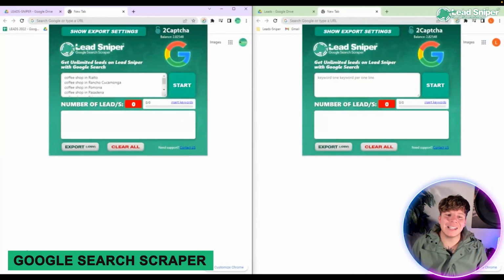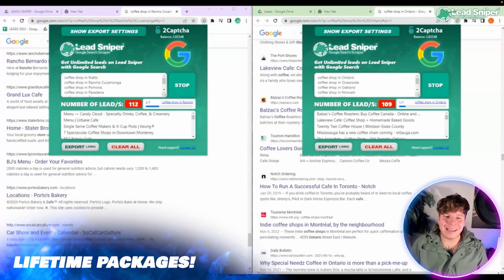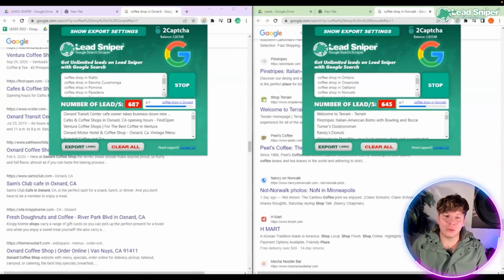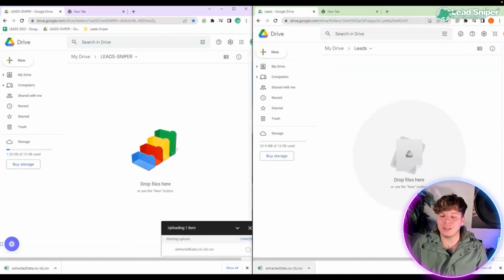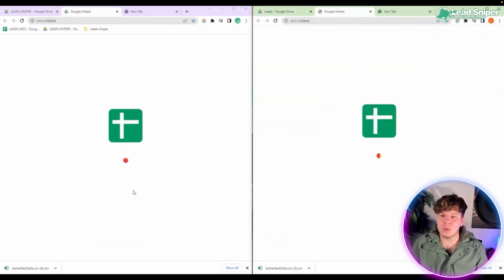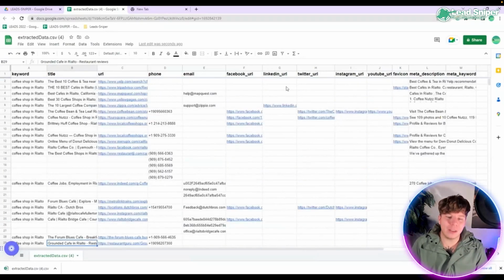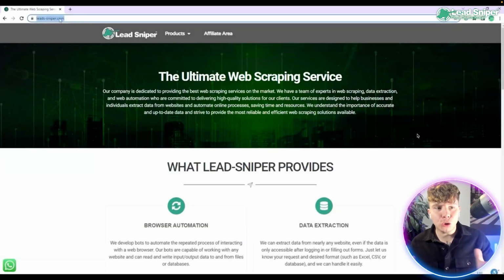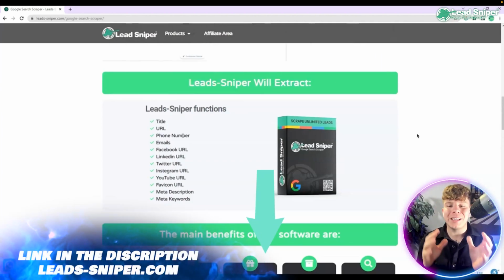Google Search Scraper 🔥 How to Take Your Business to the Next Level with Google Search Scraper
Google Search Scraper, the most advanced tool to scrape leads from google search page!

Introducing the Google Search Scraper, the ultimate solution for scraping leads from Google search pages! In this video, you'll discover a powerful yet simple hack to collect valuable information about your target audience using Google. But that's not all - we'll also introduce you to our advanced web scraping tool that makes scraping Google search a breeze.

Data analytics is the backbone of any successful business. By analyzing data from social media platforms like Facebook, Twitter, and LinkedIn, you can gain deep insights into your customers' behavior and understand how they interact with your products and services. And with our fast and powerful lead scraper, you can extract highly targeted leads based on location and up-to-date data from Google search in mere seconds.

Benefits of Lead Sniper Google Search:
• Outreach to potential Clients
• Build Huge Client Database
• Resell leads

Leads-Sniper Features:
• Phone
• Emails
• LinkedIn URL
• Facebook URL
• Twitter URL
• Instagram URL
• Description

By harnessing the power of data analytics, you can optimize your business for growth and cut down on operational costs. Identify inefficient systems and adopt new strategies that cater to your customers, all while building brand awareness and targeting local audiences with Google Search Marketing. With Lead-Sniper and our advanced data analytics tools, you'll have everything you need to take your business to the next level. So why wait? Try our Google Search Scraper today and start reaping the benefits!

0:00 How Leads-Sniper Google Search Works
0:09 Leads-Sniper Google Search Result
3:06 Leads-sniper Google Search Outro